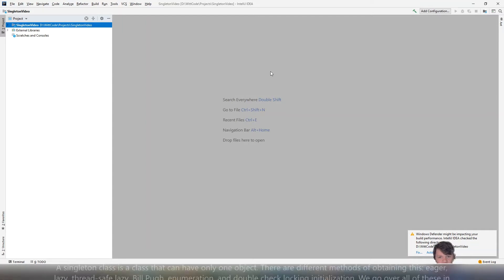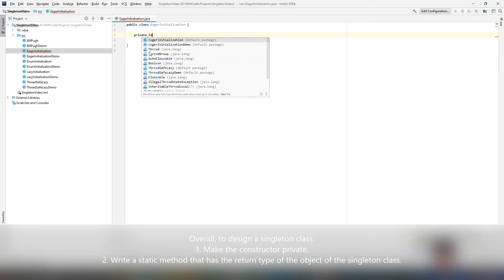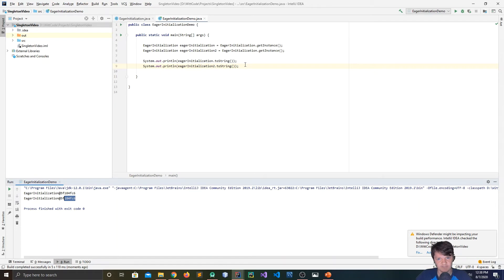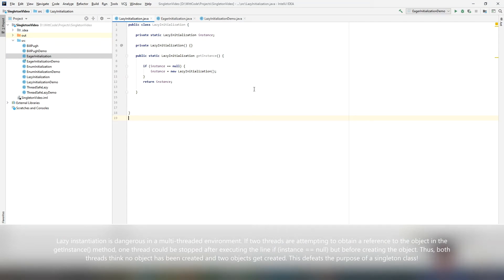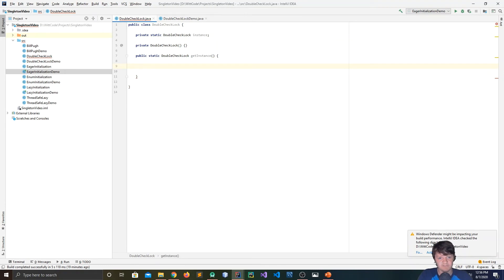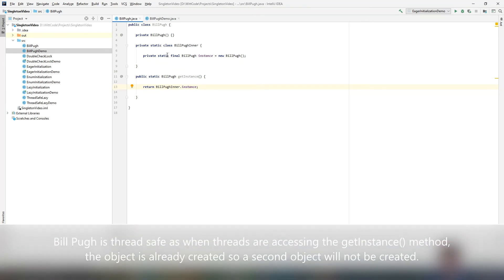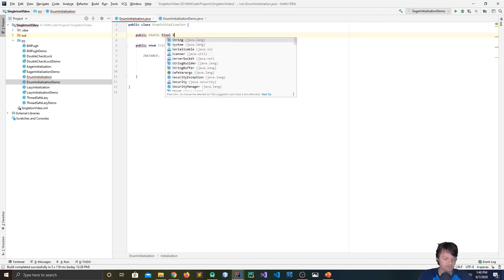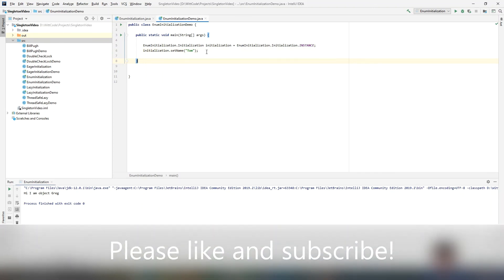Java Singleton Design Pattern Tutorial (Eager, Lazy, Double Check Locking, Bill Pugh, and Enum)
Learn about the singleton design pattern in Java and how to implement it in this Java singleton design pattern tutorial.

Specifically, I will go over lazy (thread safe), eager, Bill Pugh, double check locking, and enum implementation/initialization.